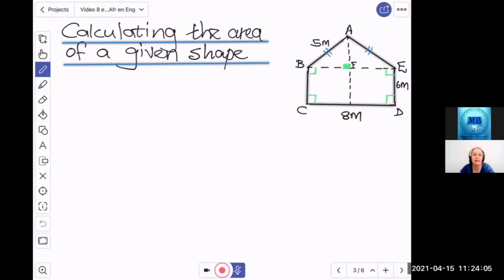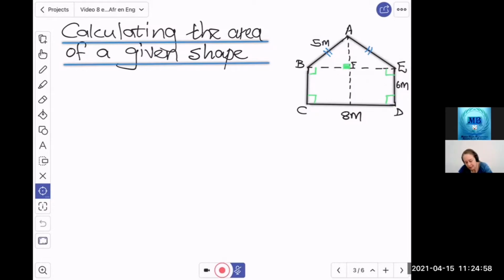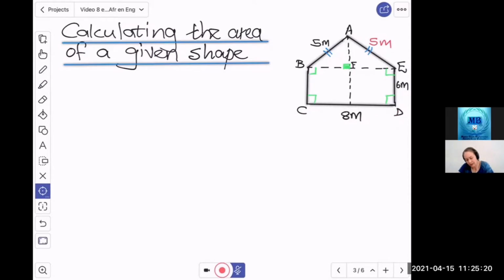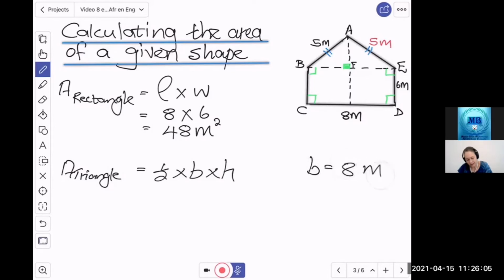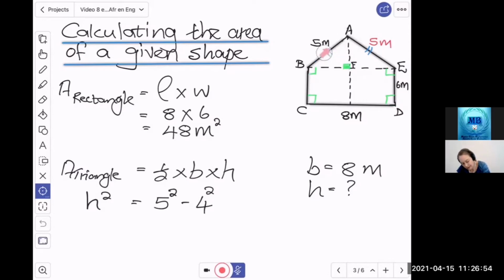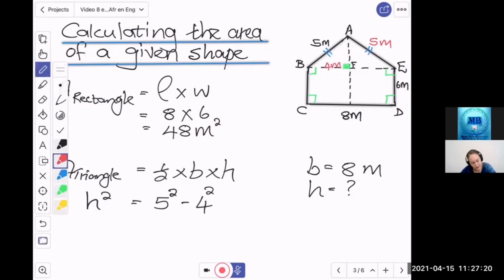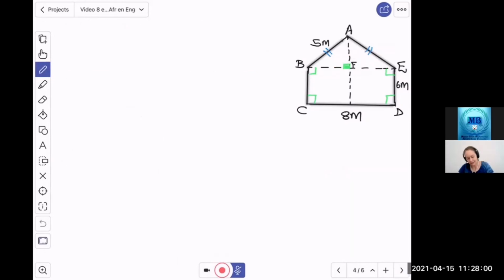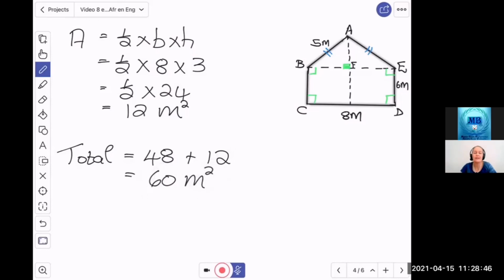Grade 8 CAPS: 2D Shapes. Calculating the Area of a Given Shape.